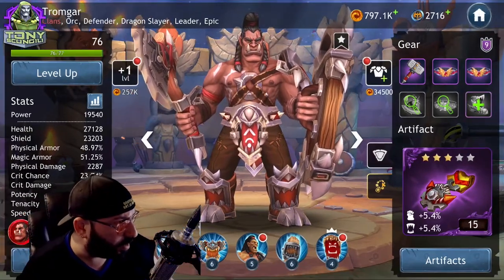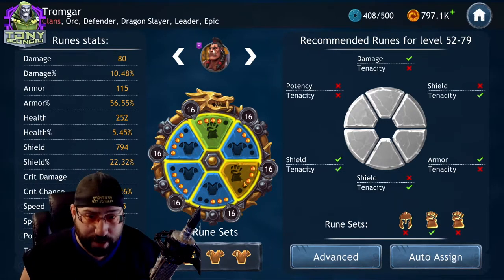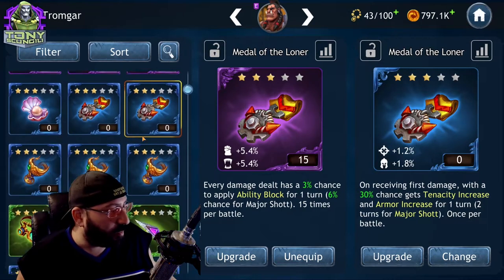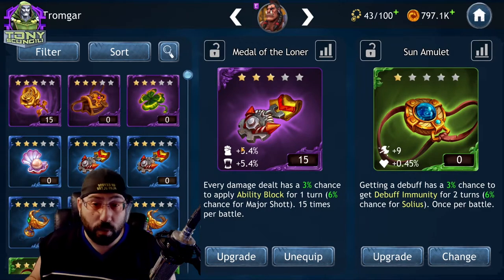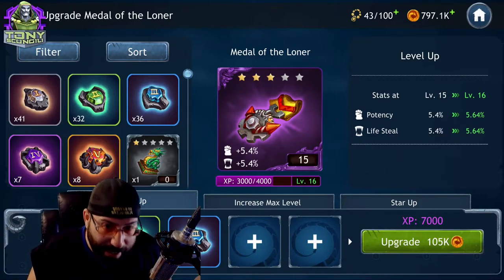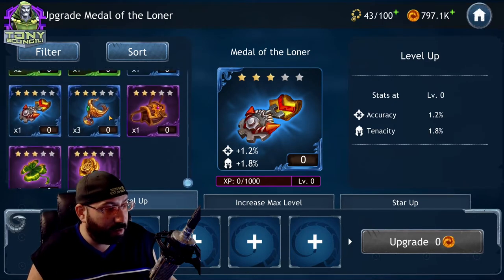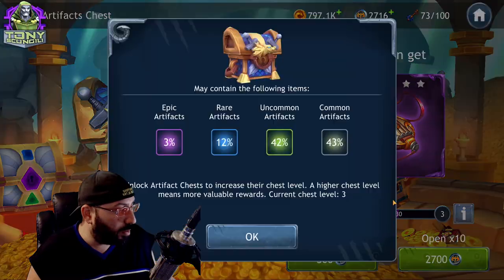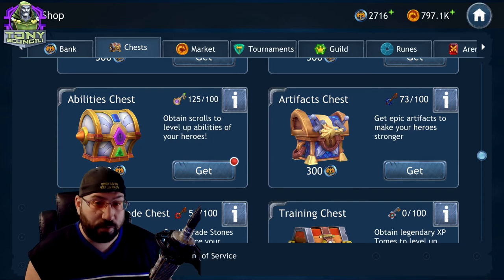How to Build Artifacts??? Dragon Champions Advanced Guide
My most requested primer, i try to explain artifacts in a way that removes the reading and math!